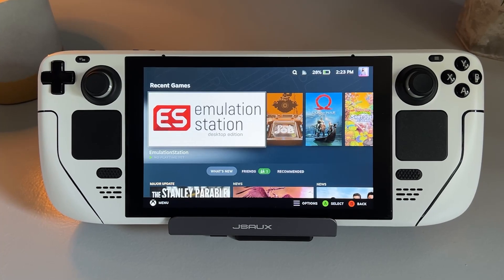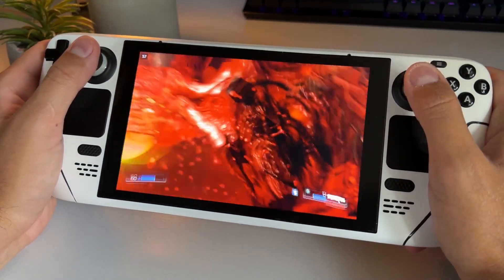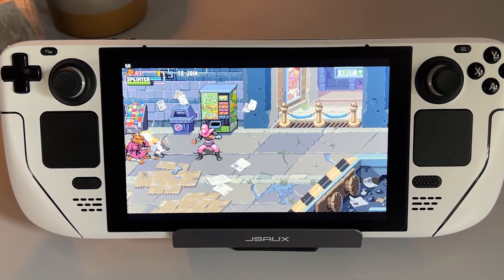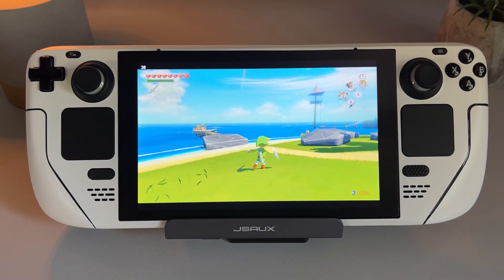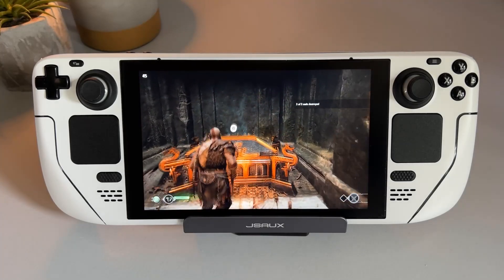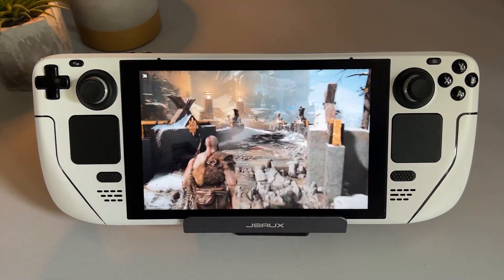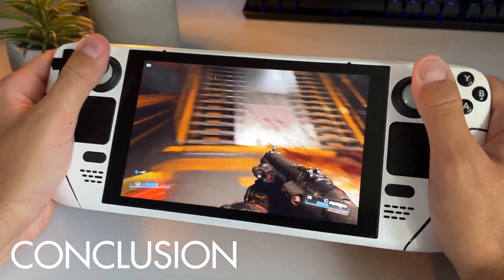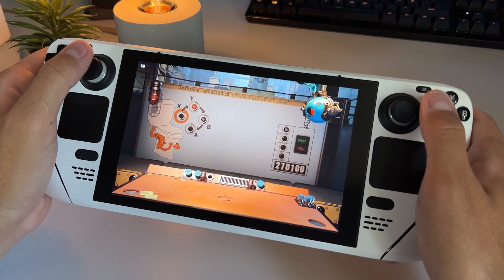Steam Deck Three Months Review - The Machine Of My Dreams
In this video I finally summarize my thoughts regarding Valve's handheld PC - Steam Deck. I've had it for almost three months now, so I'm ready to let you know if you should buy it or not.

0:00 Intro
1:24 Initial Impressions
3:21 What I Play On My Steam Deck
3:54 The First Game You Should Play On Your Steam Deck
4:23 Steam Deck Is An Emulation Monster
5:35 Using SteamOS
6:16 Play Unsupported Games
7:12 Use Steam Deck With Keyboard And Mouse
7:37 Steam Deck Battery Life
8:53 Steam Deck Compared To Nintendo Switch
10:30 Conclusion - Should You Buy A Steam Deck?
12:07 Outro And Closing Words